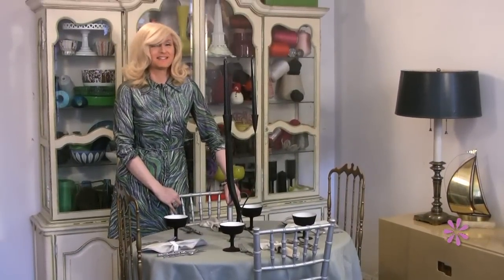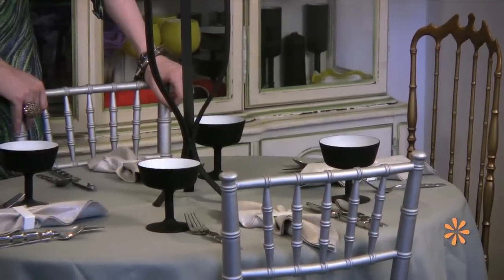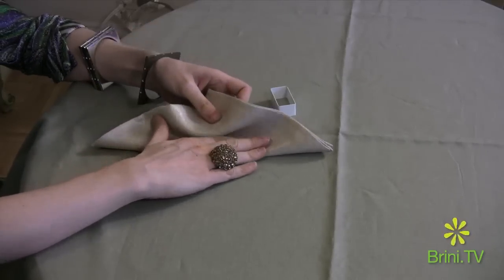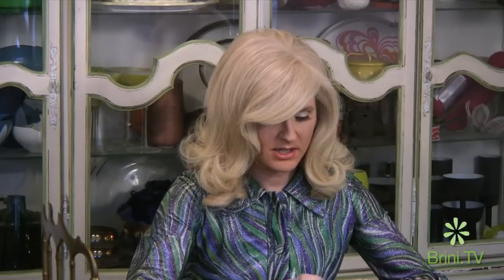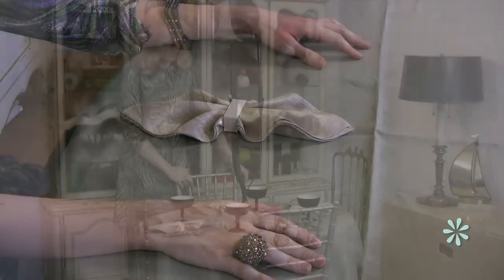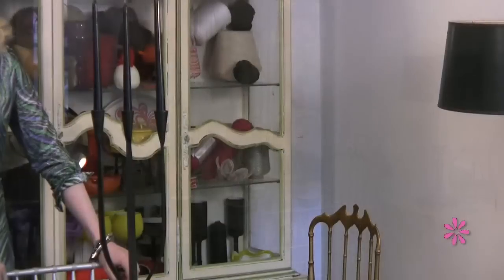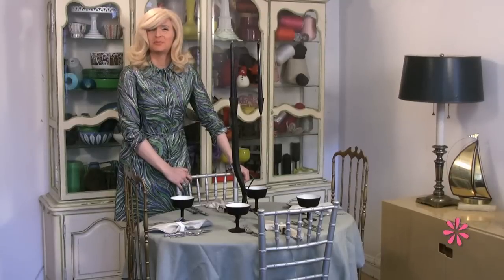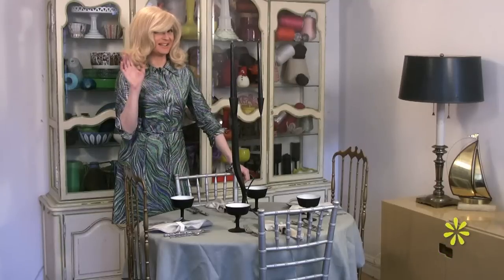The Maxwell Moment: (Napkin Folding with Brini) Scarf it Up! The Scarf Napkin Fold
Brini Napkins

What's Your Problem?

For my mod dinner party I wanted something special, so I used my silver glazed linen napkins and implemented the scarf fold which needs a napkin ring. It's very simple. Just fold the napkin into quarters, then fold it in half diagonally and pleat back each half. Slip it into the ring and arrange the folds so it lays well. I used rectangular white metal rings, but this fold works with round rings as well. It really makes a pretty presentation!

Creative napkin folding may have started during the reign of Louis XIV, when people decided to present napkins as an art form. However, napkin folding really took off around the turn of the last century.

A creatively folded napkin can make the simplest meal classier, and dinner guests are always impressed by an artfully folded napkin resting at their table setting.

The art of napery folding has been compared to origami, and many different types of three-dimensional figures may be produced.

You can learn to fold napkins into pyramids, pockets for flatware, flowers, hats, fans, slippers and various animals.

The best type of cloth napkin to use for napkin folding is crisp linen, as it holds its shape better than other types of cloth.

Brini's 100% European Linen Napkins

The first napkin was a lump of dough the Spartans called "apomagdalie" a mixture cut into small pieces and rolled and kneaded at the table, a custom that led to using sliced bread to wipe the hands.  In Roman antiquity, napkins known as sudaria and mappae were made in both small and large lengths.  The sudarium, Latin for "handkerchief" was a pocket-size fabric earned to blot the brow during meals taken in the warm Mediterranean climate.  The mappa was a larger cloth spread over the edge of the couch as protection from food taken in a reclining position.  The fabric was also used to blot the lips.  Although each guest supplied his own mappa, on departure mappae were filled with delicacies leftover from the feast, a custom that continues today in restaurant "doggy bags."

In the early Middle Ages, the napkin disappeared from the table and hands and mouths were wiped on whatever was available, the back of the hand, clothing, or a piece of bread.  Later, a few amenities returned and the table was laid with three cloths approximately 4 to 6 feet long by 5 feet wide.  The first cloth, called a couch (from French, coucher, meaning "to lie down") was laid lengthwise before the master's place.  A long towel called a surnappe, meaning "on the cloth" was laid over the couch; this indicated a place setting for an honoured guest.  The third cloth was a communal napkin that hung like a swag from the edge of the table.  An example can be seen in The Last Supper by Dierik Bouts (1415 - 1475) which hangs in Saint Peter's Church, Louvain, Belgium.  In the late Middle Ages the communal napkin was reduced to about the size of our average bath towel.

The napkin had gone from a cloth laid on a table to a fabric draped over the left arm of a servant.  The maitre d' hotel, the man in charge of feasts, as a symbol of office and rank, draped a napkin from his left shoulder, and servants of lower rank folded napkins lengthwise over their left arms, a custom that continued into the eighteenth century.  Today in the United States, the napkin is placed on the left of the cover.  But in Europe, the napkin is often laid to the right of the spoon.

The napkin was a part of the ritual at medieval banquets.  The ewerer, the person in charge of ablutions, carried a towel that the lord and his honoured guests used to wipe their hands on.  The Bayeux tapestry depicts a ewerer kneeling before the high table with a finger bowl and napkin.  The panter carried a portpayne, a napkin folded decoratively to carry the bread and knife used by the lord of the manor, a custom that distinguished his space from those of exalted guests.  The folded napkin was placed on the left side of the place setting; the open end faced the lord.  The spoon was wrapped in another napkin, and a third napkin was laid over the first and second napkins.  To demonstrate that the water for ablutions was not poisoned, the marshal or the cup bearer kissed the towel on which the lord wiped his hands and draped the towel over the lord's left shoulder for use.

"If napkins are distributed, yours should be placed on the left shoulder or arm; goblet and knife go to the right, bread to the left."
Erasmus, De Civilitate Morum Puerilium, 1530